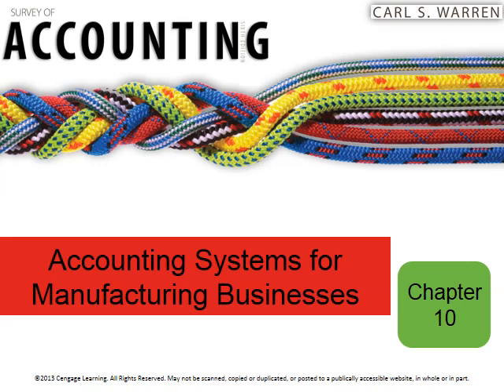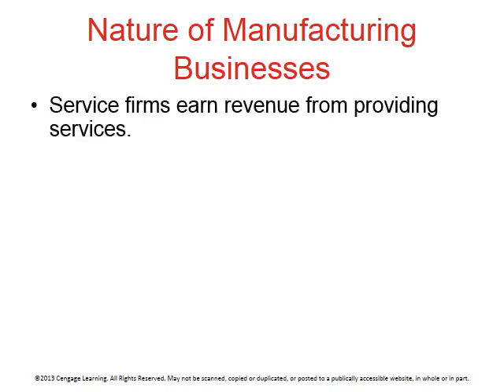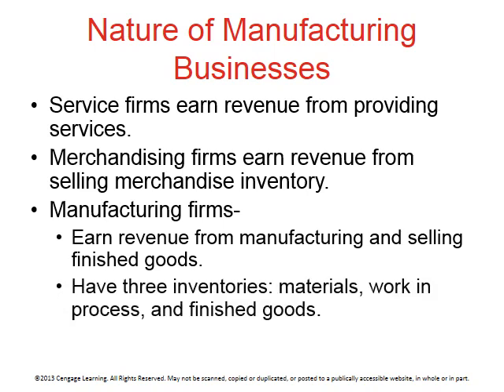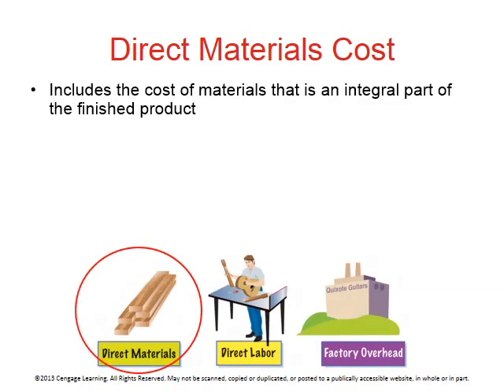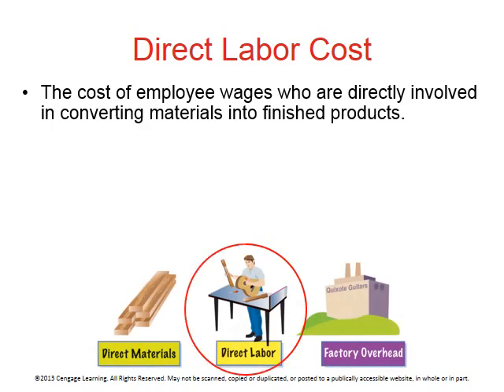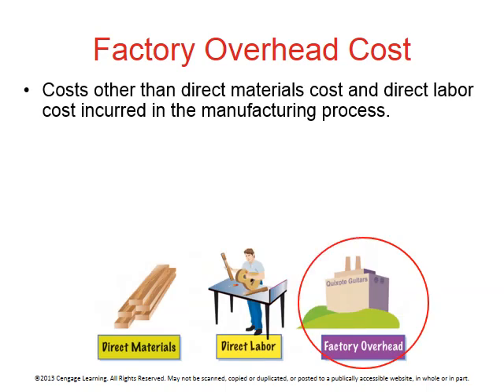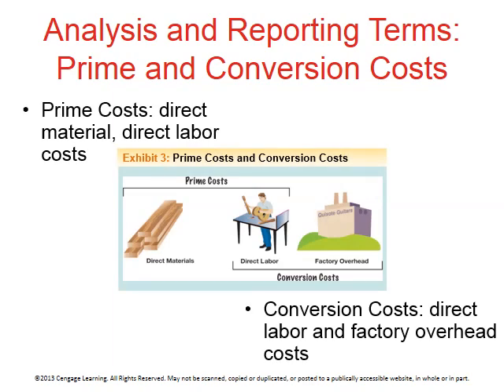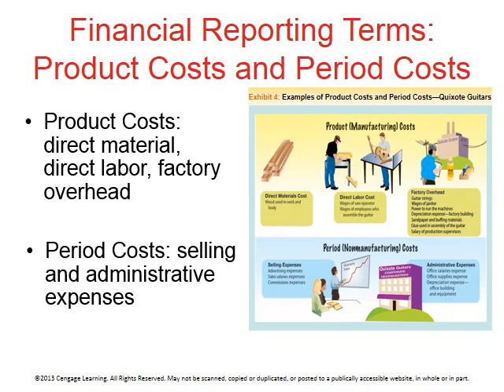Ch 10 Powerpoint Slides pt1